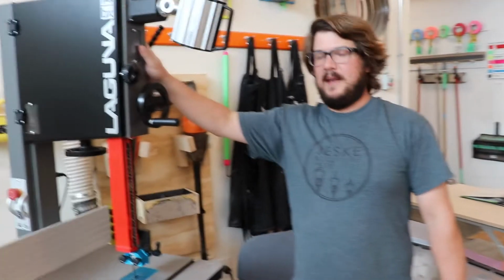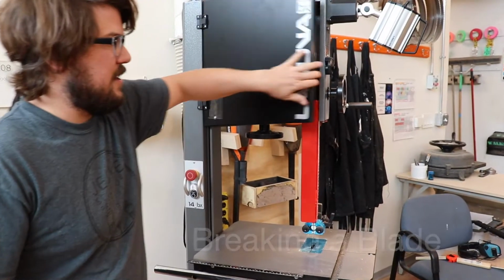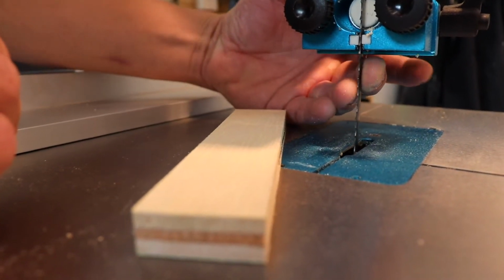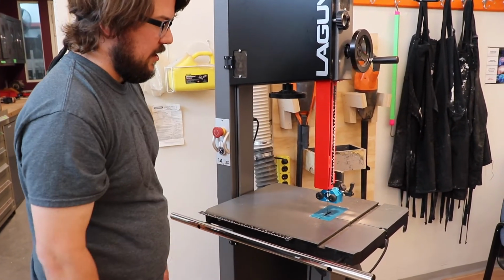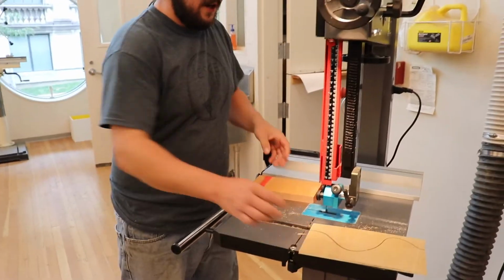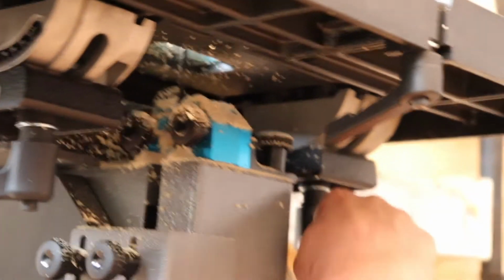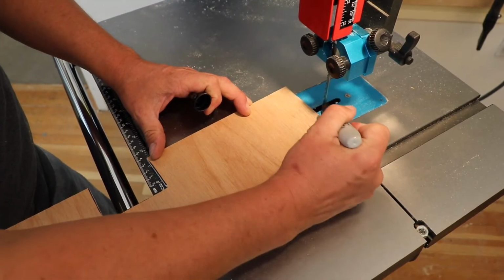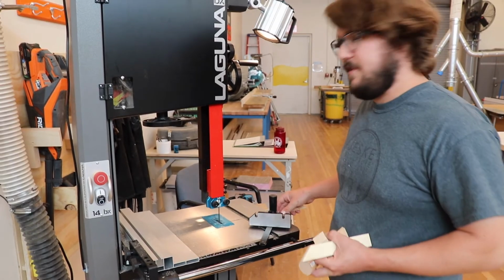Sam Fox Shops: Band Saw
This video outlines the safe usage of a bandsaw.

Sam Fox Students: Before using the bandsaw you must watch the training video and successfully complete an in-person orientation and/or quiz.